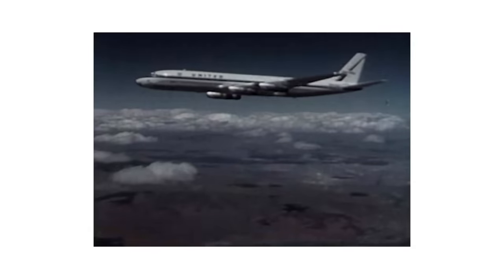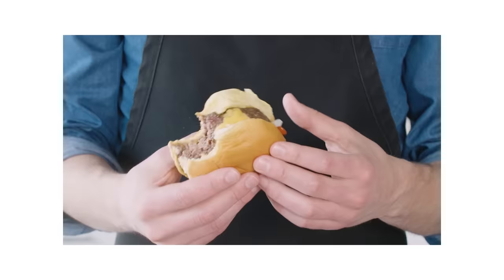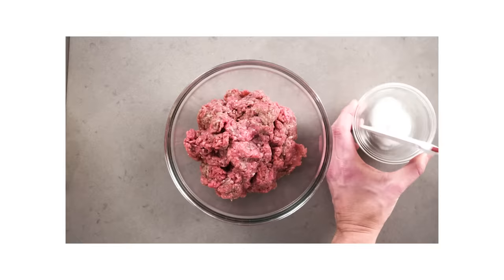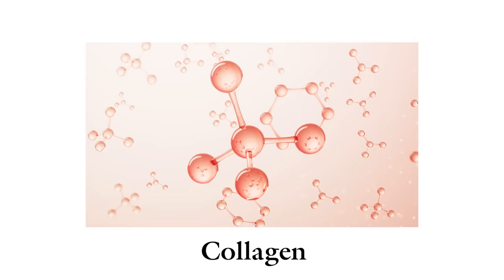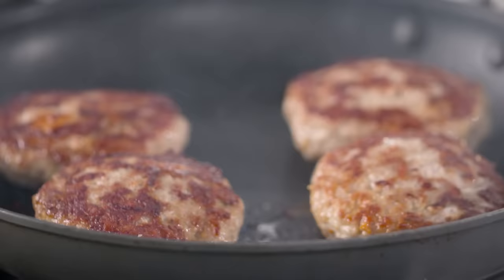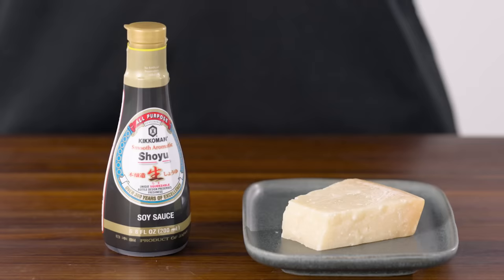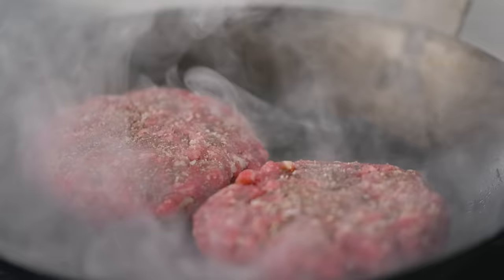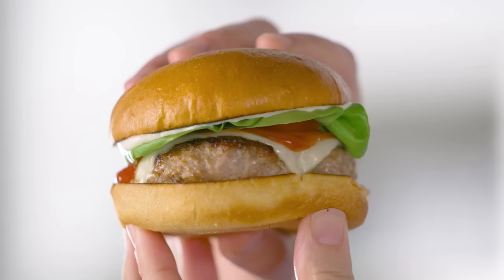Engineering the Perfect Turkey Burger | What's Eating Dan?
Think turkey burgers are dry, tough, or bland? Then you haven’t tried ours. Dan shows you how to achieve crispy and juicy turkey burgers.